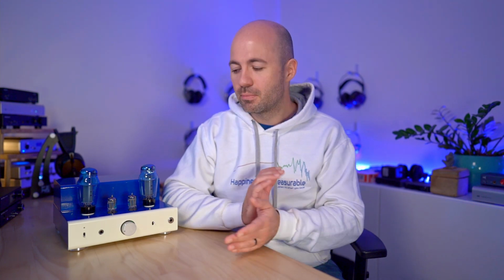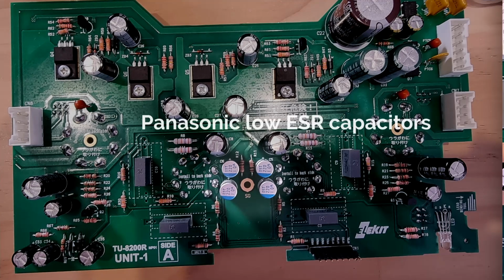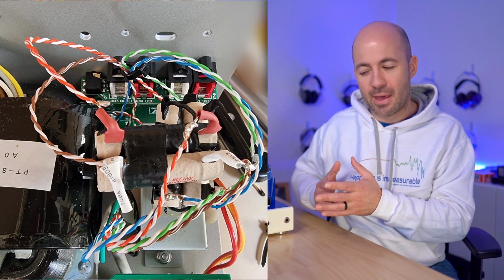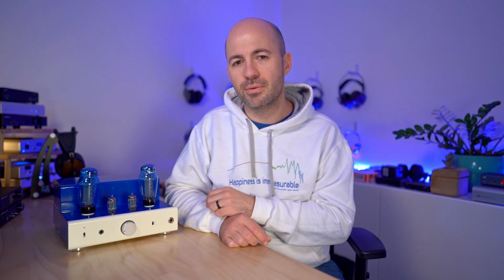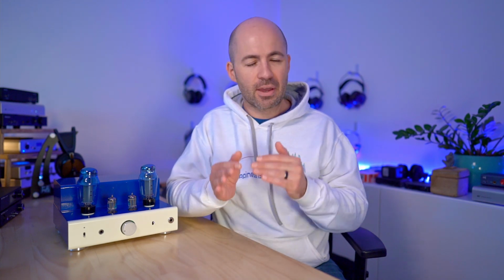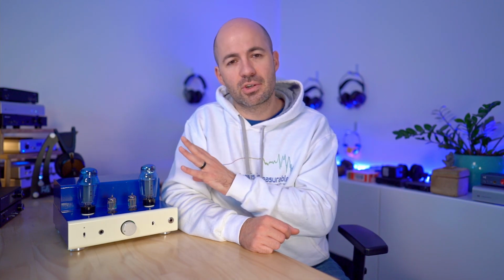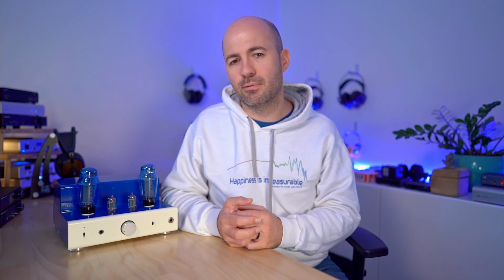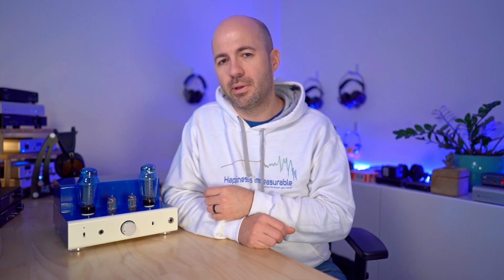Elekit TU-8200R DIY Tube Speaker & Headphone Amp Review - Part 2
A review of the Elekit TU8200R DIY tubeamp including mods for headphone use, comparison with the @Bottlehead Mainline and AurisAudio Euterpe and some tuberolling options.
Check out Tube Sound Audio's page for more about the kit, the Lundahl output transformers and their Amp Camp

00:00 Introduction
05:40 Modifications
08:02 Lundahl transformers
11:08 Capacitor changes
13:58 Low output impedance socket
18:22 Sound quality
26:42 TU-8200R vs Mainline
29:01 Headphone pairings
32:03 TU-8200R vs Euterpe
33:21 Tube rolling
46:59 Final co

Check out this link for an ever-evolving list of the products I recommend, including links to make your research and purchasing easier!

Reviews filmed using:
Sony ZV-1: 🇺🇸
Sony A7R III: 🇺🇸
Sony FE 24mm F/1.4: 🇺🇸
Scarlett 2i2 Audio Interface: 🇺🇸
Neewer Bi-color 660 LED lights: 🇺🇸